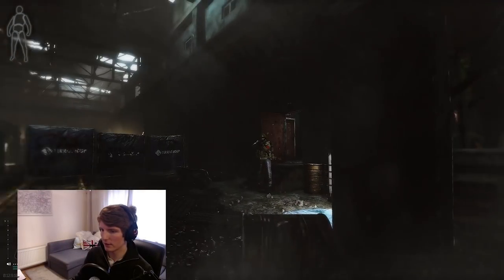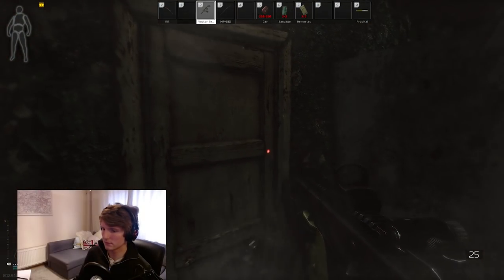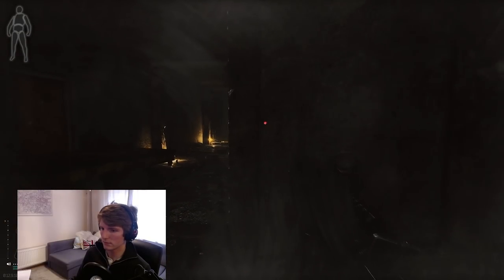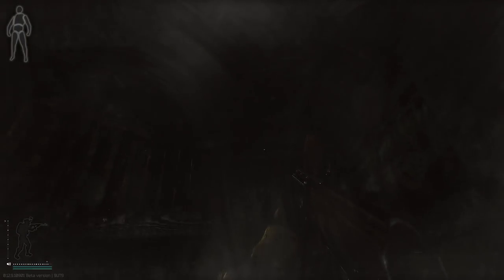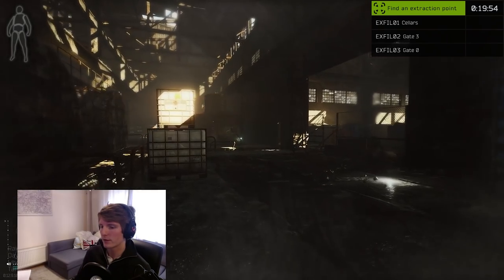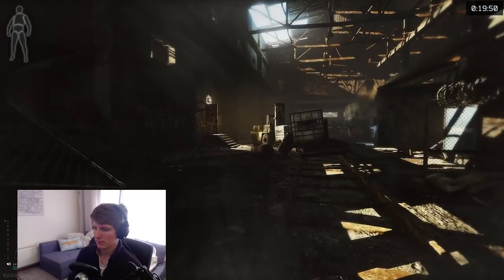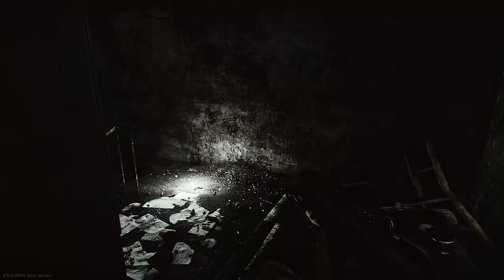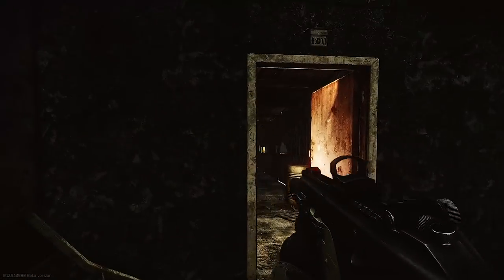Tarkov SOLO Factory Guide: PvP Tips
In today's video we'll be showing my Factory Guide for intermediate players, with a focus on playing solo, showing tips and strategies for improving  your PvP play.

Hopefully in this video you will see that you don't need to be the best player ever to still do well on factory and although better weapons and armor helps, as always game knowledge usually wins in Escape from Tarkov.

We start with a very quick overview of the map with extraction points and exits, with gate 0 and cellars requiring the factory key. Moving onto PMC spawns, the first 15 seconds of a factory raid are really critical to get into good positions and also potentially to engage other players that are nearby.

Most of the fighting on Factory is located around the forklifts area and office, which is where we should spend most of our time figuring out how to play around given you'll end up engaging other players there frequently, and will even have a quest for office kills on players from Jaeger.